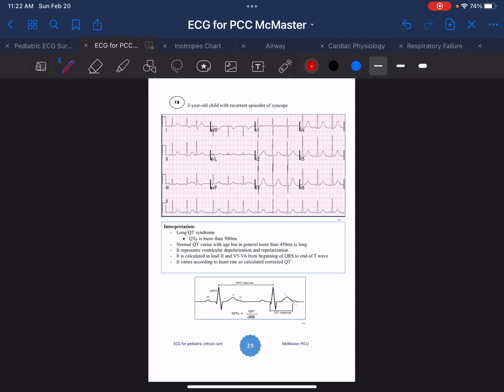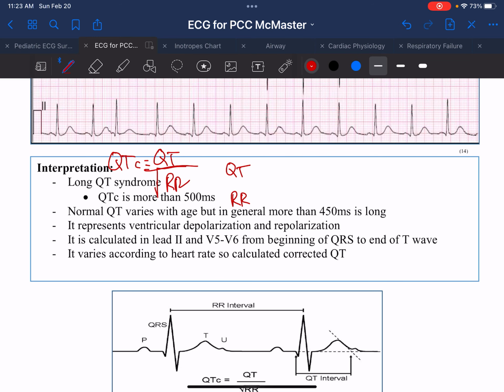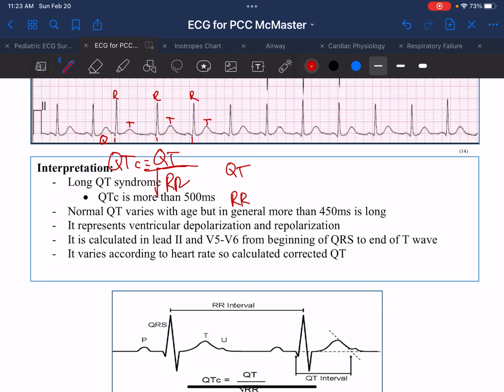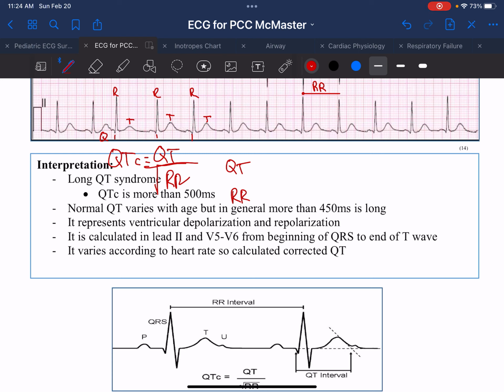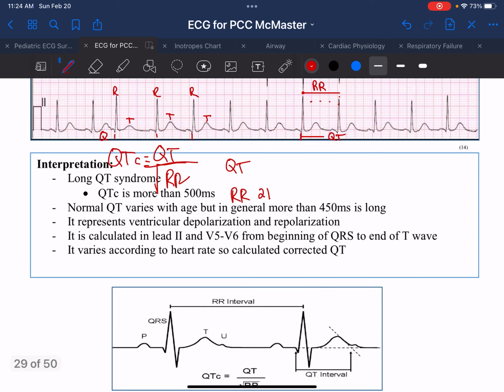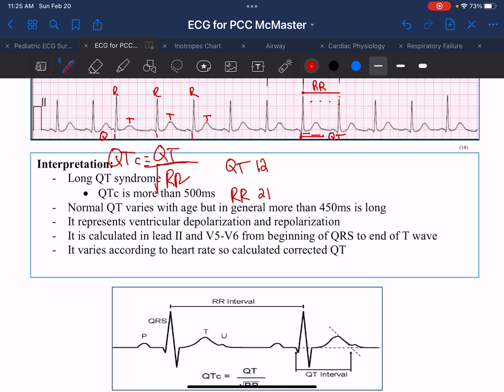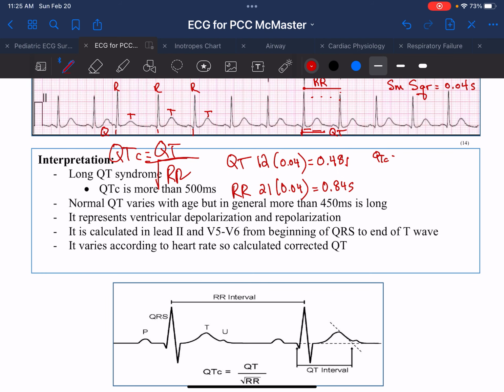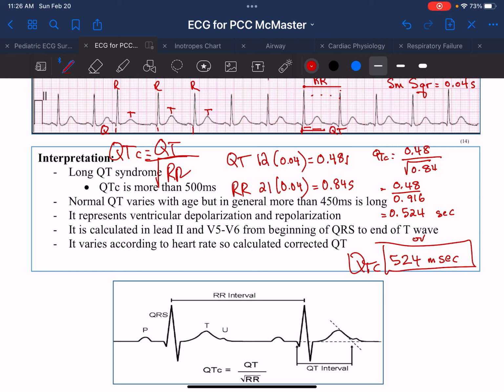Calculating the QTc - Dr. Cynthia Cupido